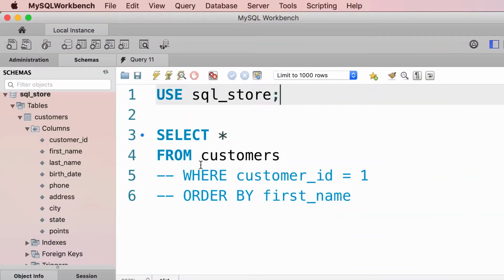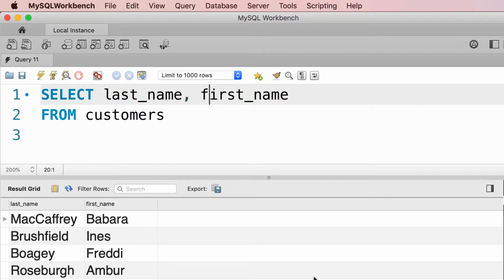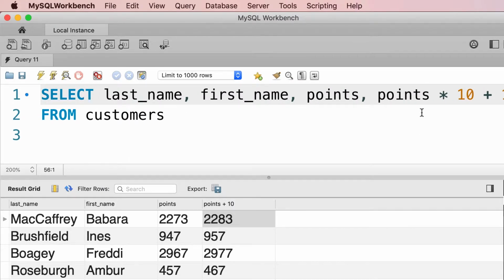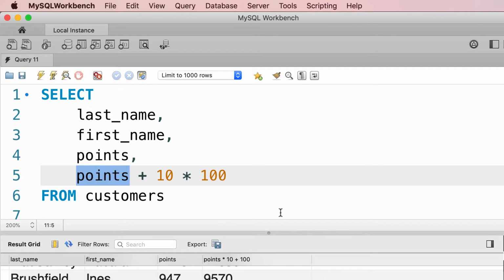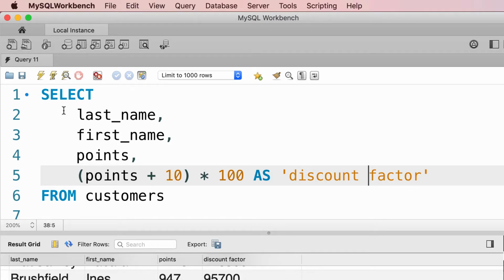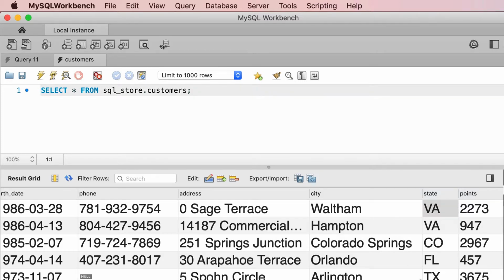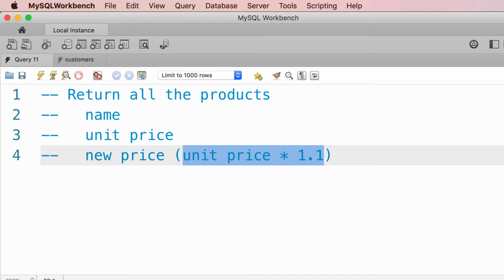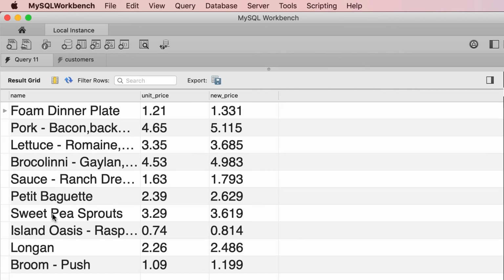3 The SELECT Clause